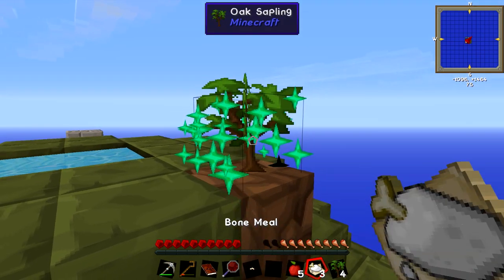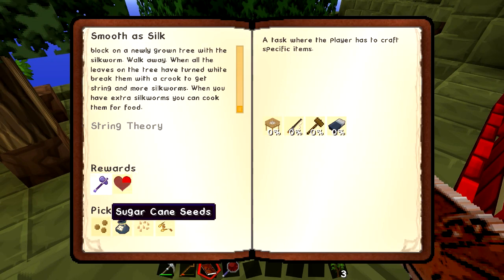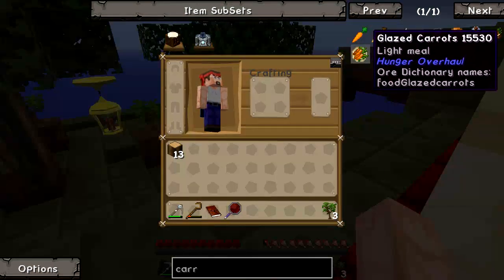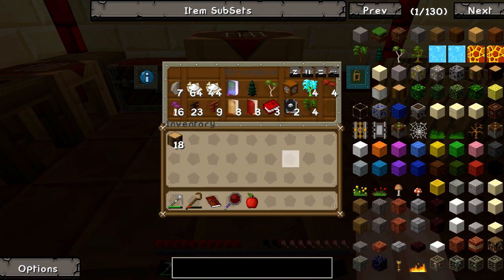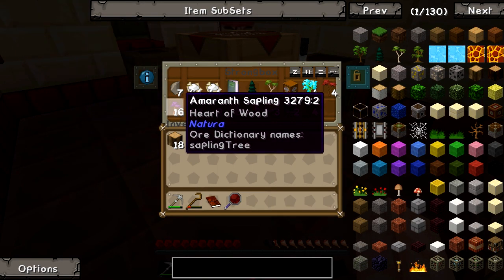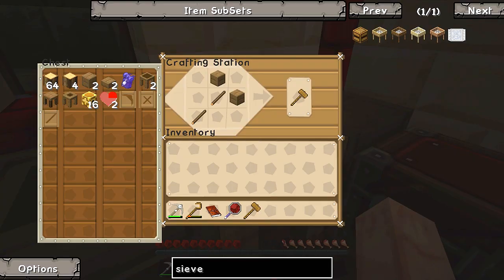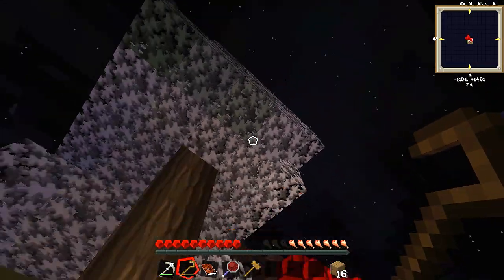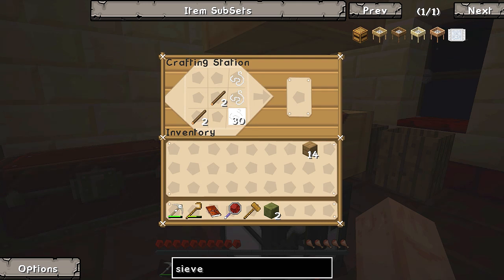Agrarian Skies with Buncible and Gar! | MINECRAFT | 03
Description
The smashing pair of Gar and Buncible take on this formidable modded minecraft survival map made by Jaded-cat and Morveilaira off of the Forgecraft server.

Available via the FTB Launcher - this map is HARD - and fun!

Watch us grind... I mean play through our way through...
A-GAR-ian skies (I totally should've called it that...).

Download the Launcher and choose the "Agrarian Skies" modpack!